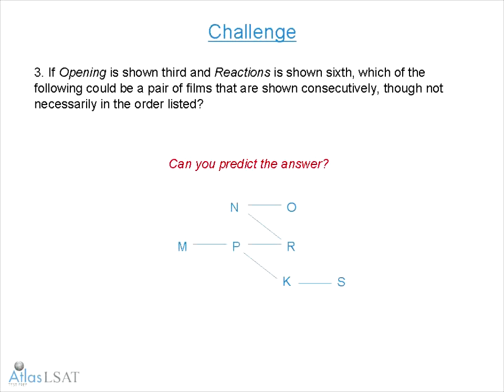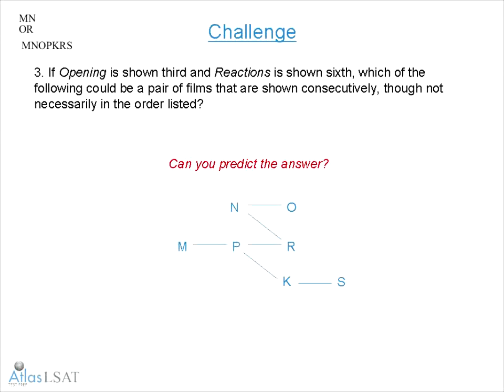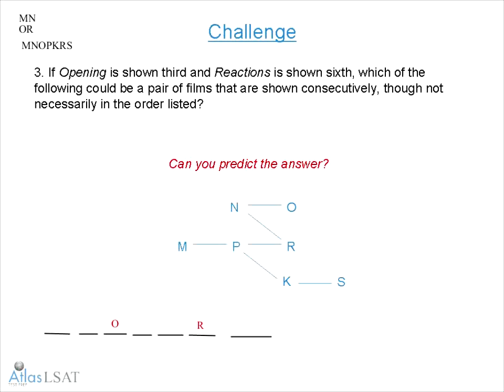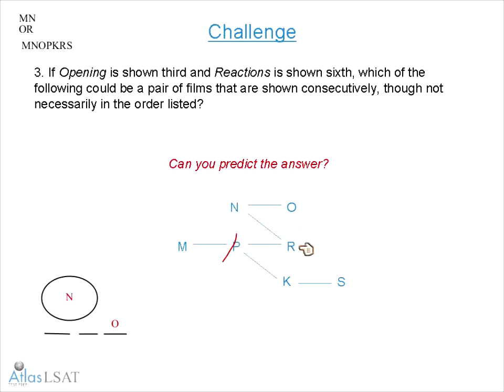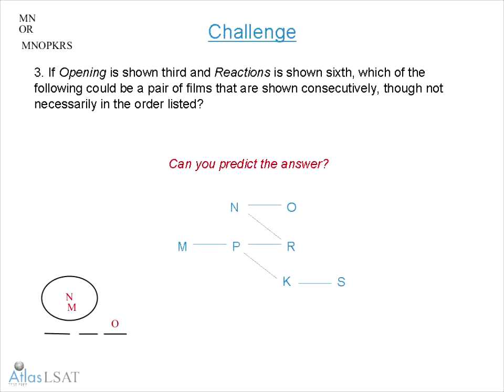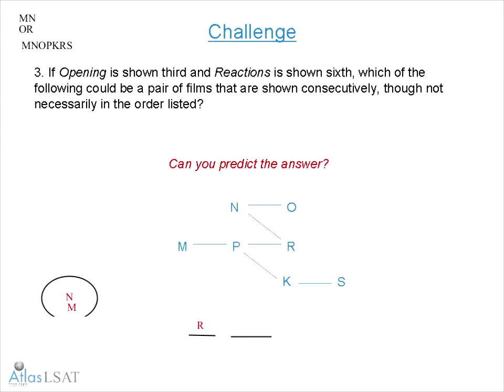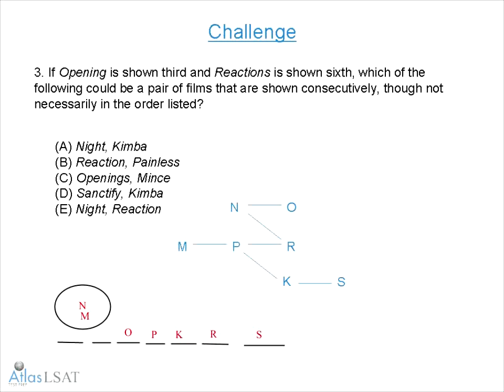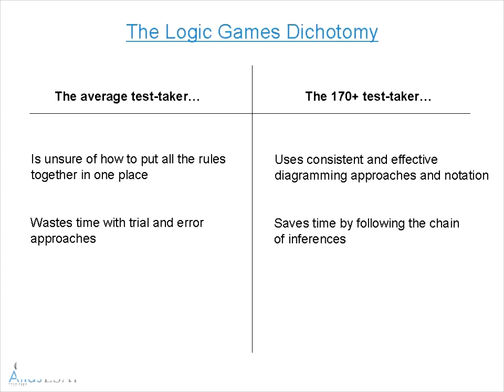Relative Ordering 4 of 4- Game Advanced Conditionals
Tag along with a real class to learn a diagramming technique for solving relative ordering logic games on the LSAT. Taught by two Atlas LSAT teachers.